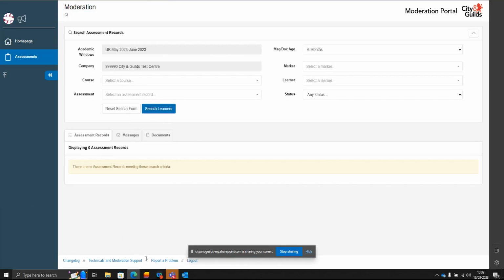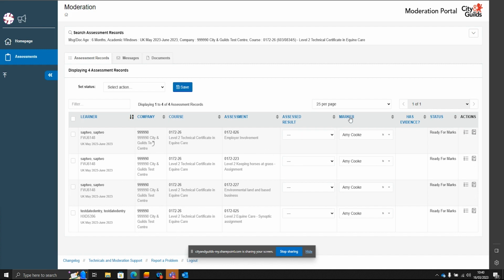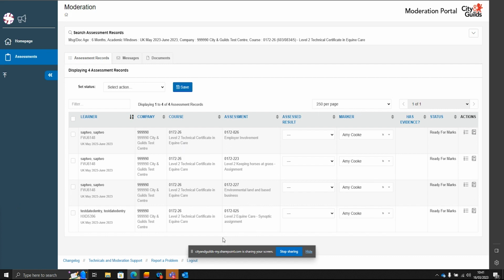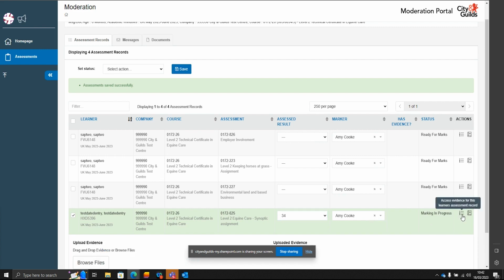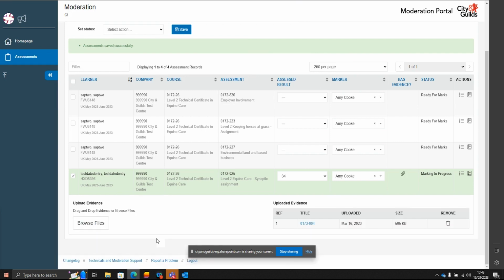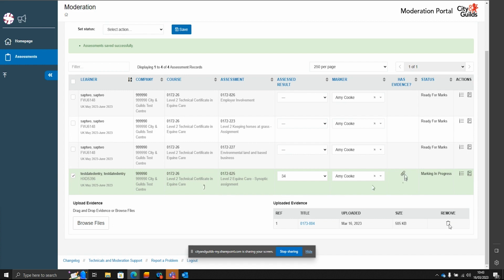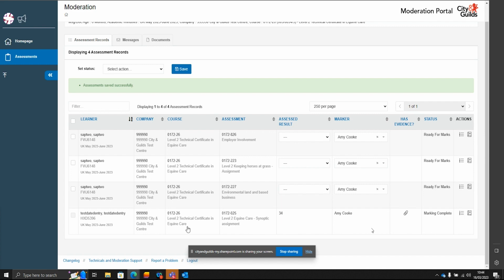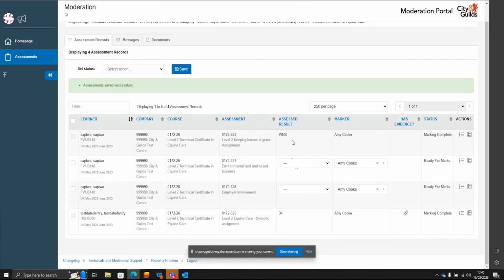Moderation Portal | Inputting evidence and uploading marks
A step by step guide to inputting evidence and uploading marks to the City & Guilds Moderation Portal, the online platform for submitting marks, outcomes and evidence for Technicals.